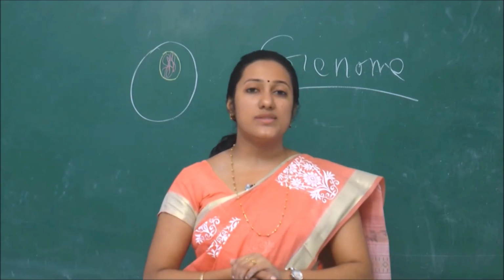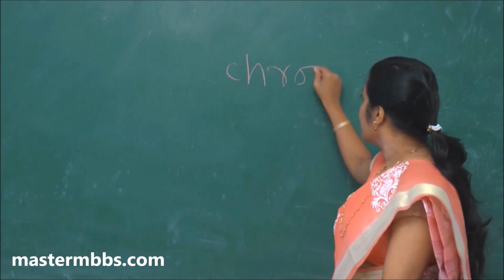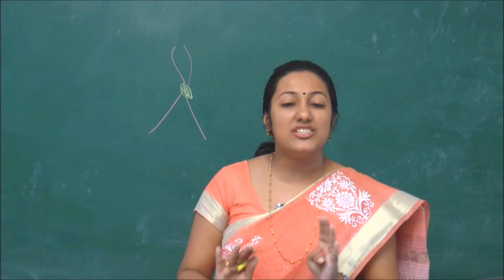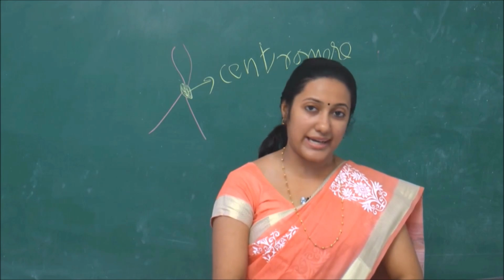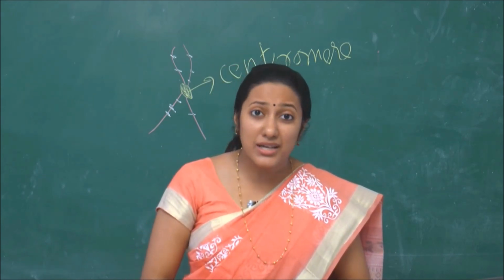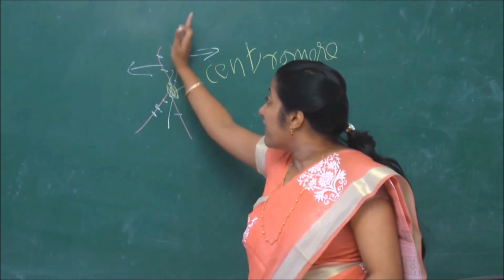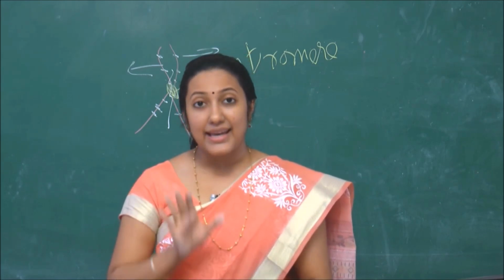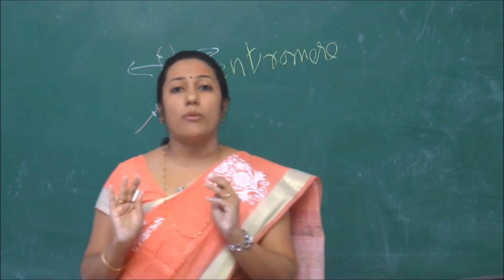MBBS ANATOMY - Structure of Chromosomes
Free MBBS video learning clips from our videos on mastermbbs.com - India's most popular and trusted online classes for MBBS students. This clip is from the video lecture "Introduction to Genetics "  on mastermbbs.com